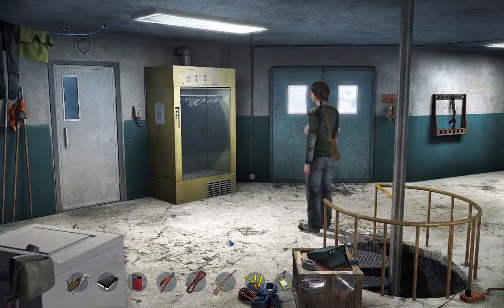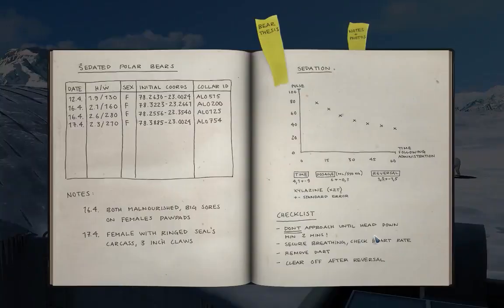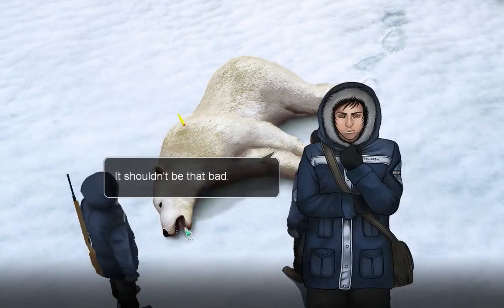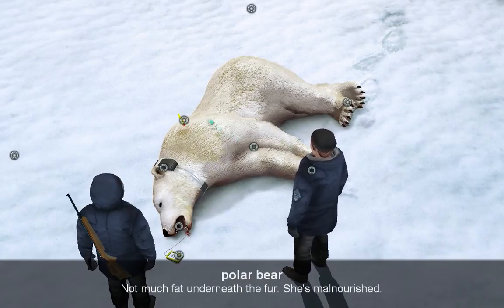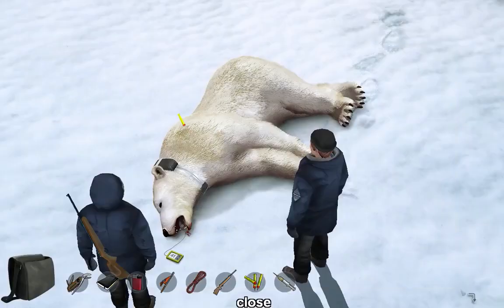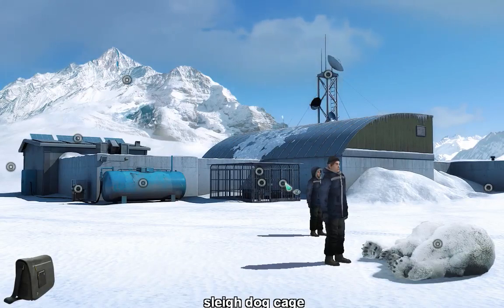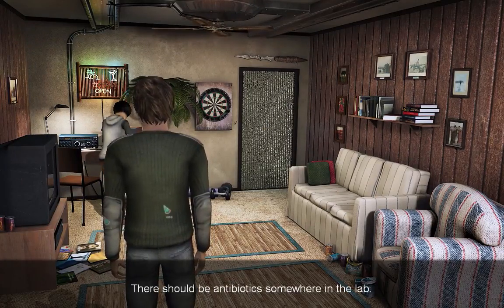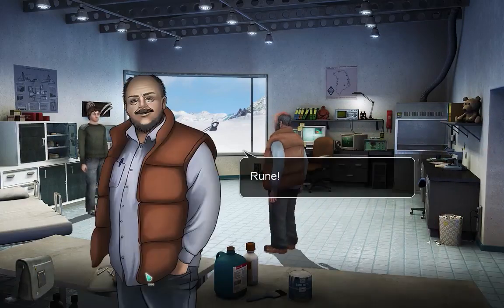Alpha Polaris S2 - Polar Bear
(Originally uploaded Oct 6, 2017)
Chiak gets to tag a polar bear and questions Rune's methods of getting the Polar Bear in the cage.

Alpha Polaris was developed by Turmoil Games, and follows the events at an oil research station, Alpha Polaris, in Greenland.  Upon the discovery of a good oil find, horrifying nightmares begin to affect the team and Rune Knudsen is determined to stop it.  The story takes influences from Inuit legends and Cthulu mythos

Playlist/Links

Shop At